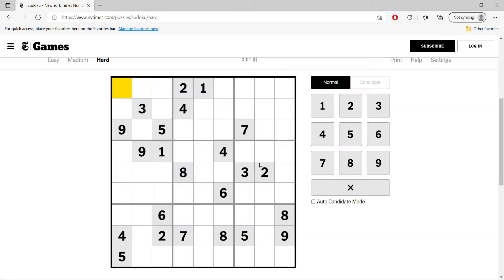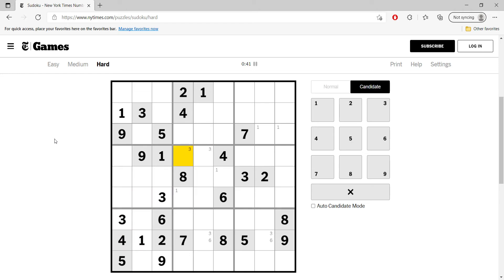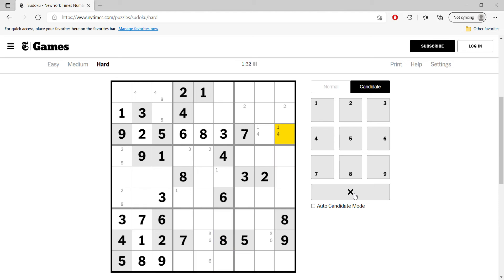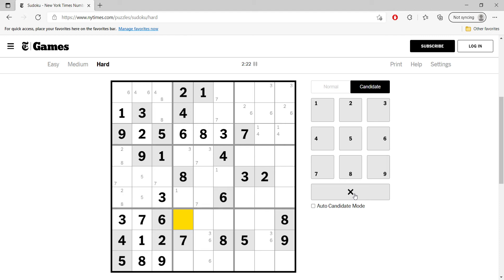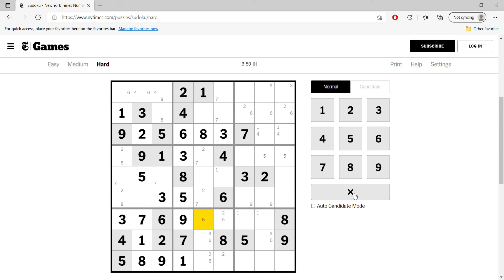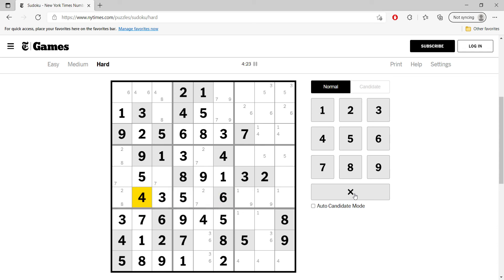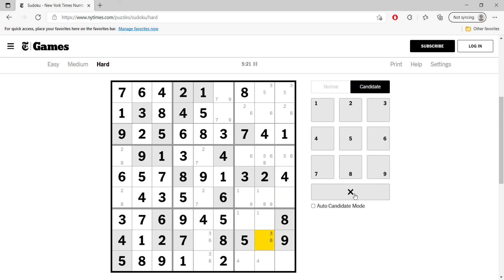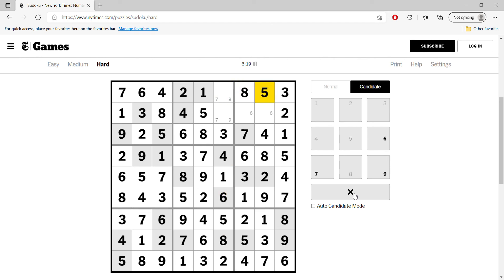Hard Sudoku New York Times August 4